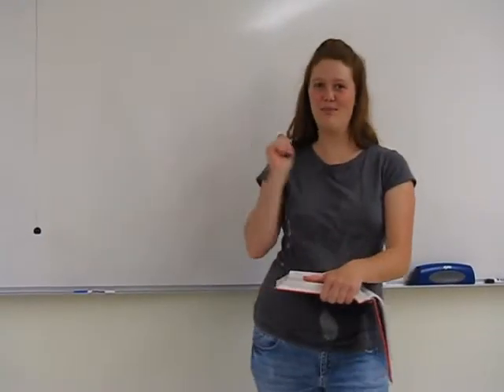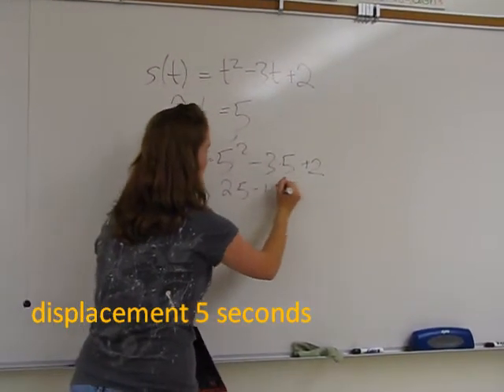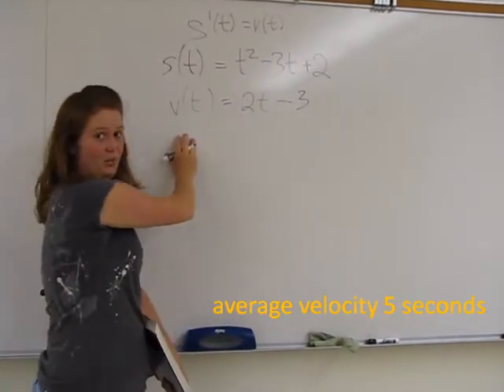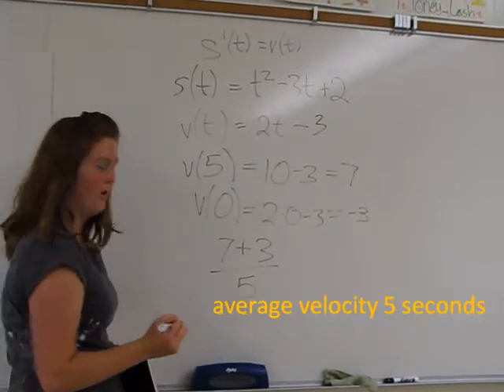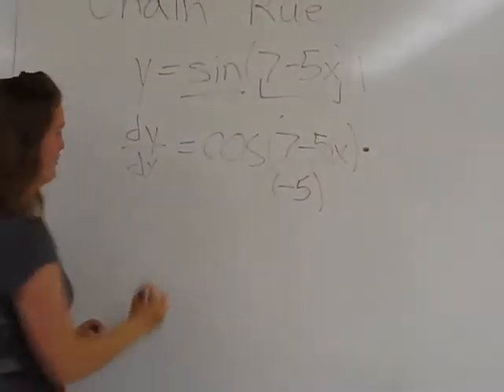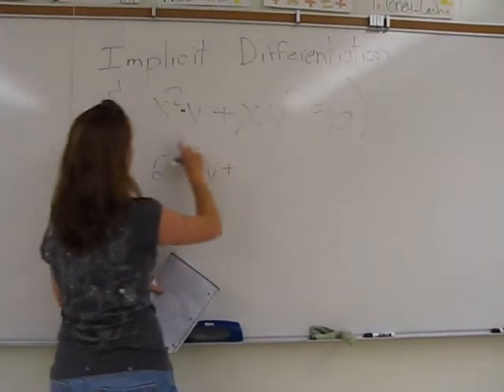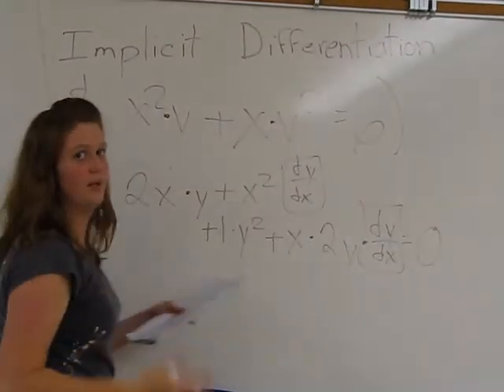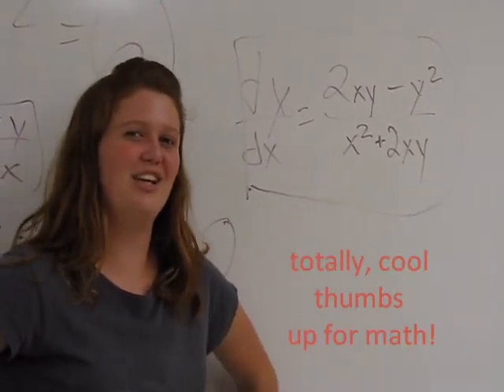calculus project for chapter 3